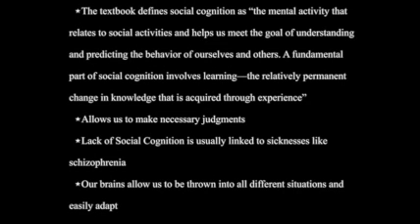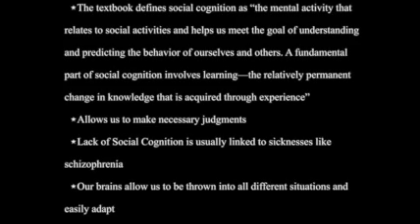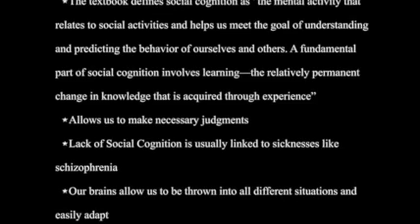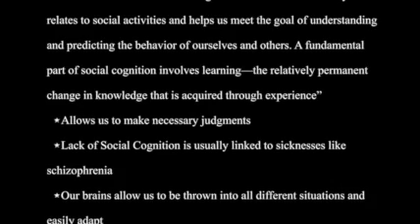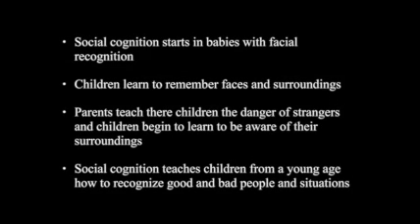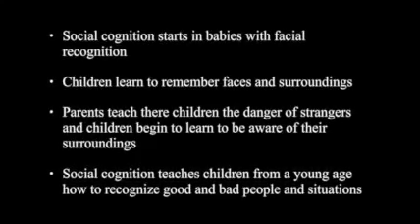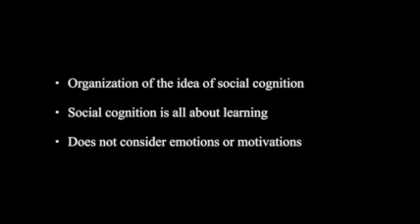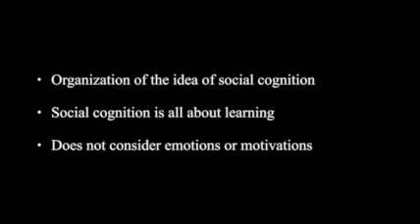Social cognition movie final